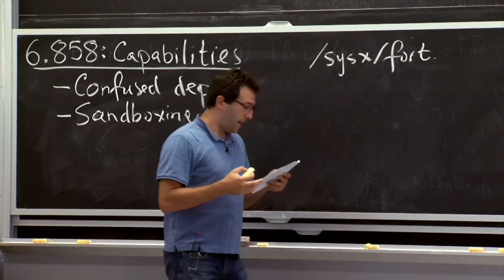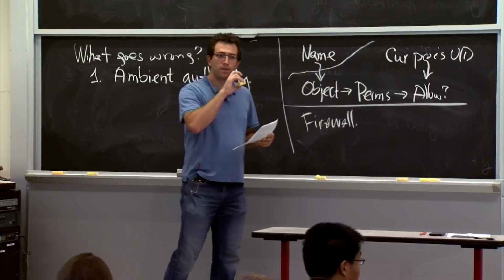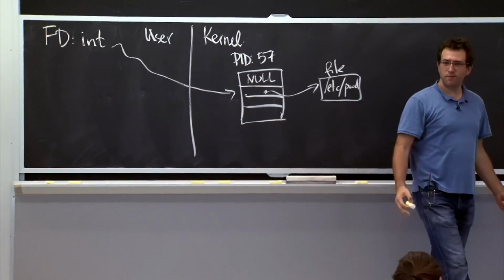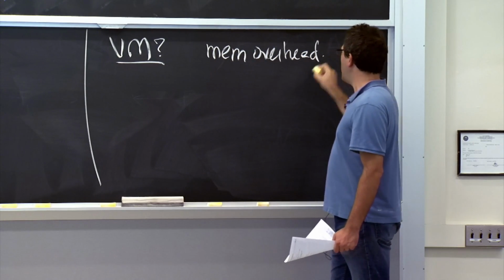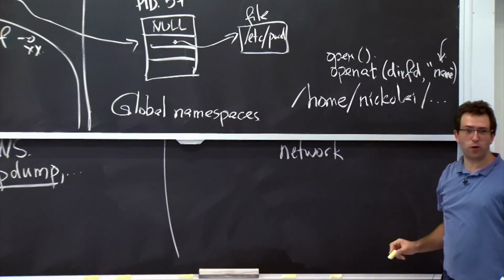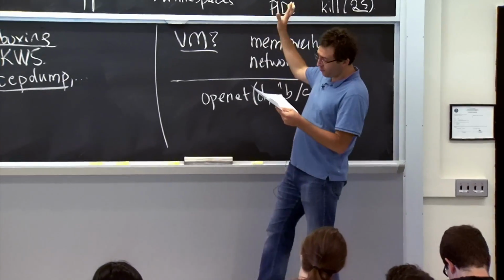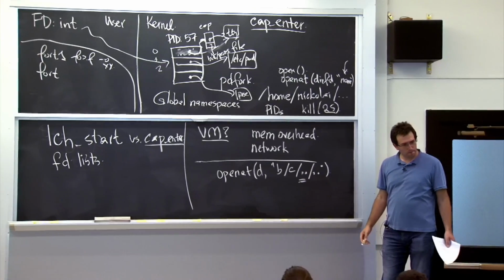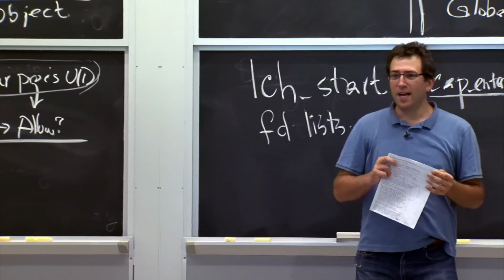6. Capabilities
In this lecture, Professor Zeldovich continues the topic of privilege separation, discussing the usage of capabilities with regards to privilege.